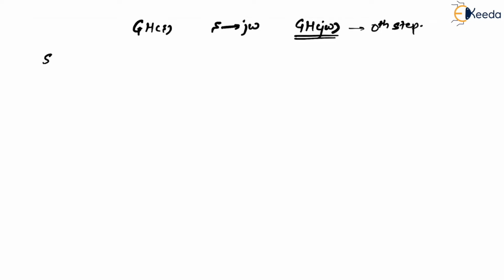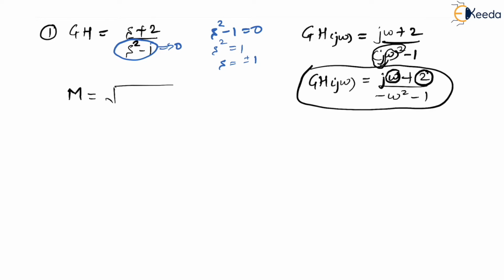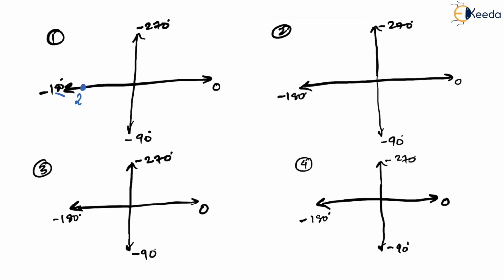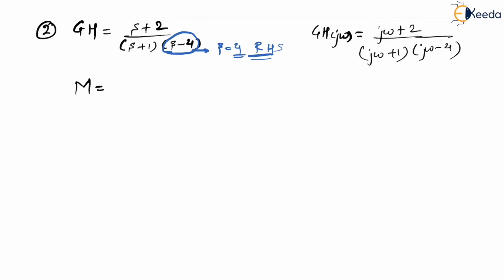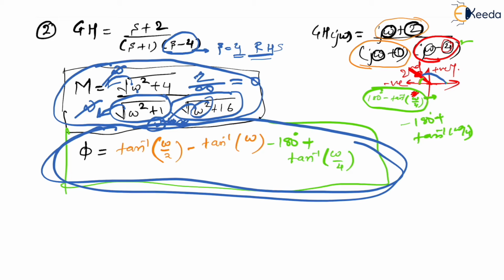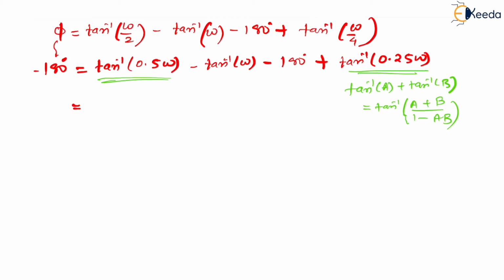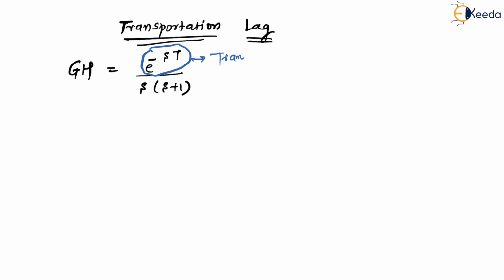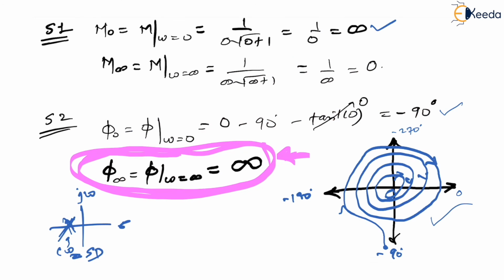Polar Plot Analysis: Essential Concepts For GATE Control System Exam | Part 5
In this video we delve into the intricate world of Control Systems, specifically focusing on the Polar Plot. This topic is essential for anyone preparing for the GATE exam, providing a comprehensive understanding of this fundamental concept in control engineering.

In this tutorial, we break down the Polar Plot, offering in-depth explanations and step-by-step demonstrations. Whether you're a student seeking clarity on control system principles or a GATE exam aspirant aiming to ace this topic, you're in the right place.

Here's what you can expect in this video:

Introduction to Polar Plot: We start by explaining the basics of Polar Plots, their significance in control systems, and real-world applications.
Key Concepts: We cover essential concepts related to Polar Plots, ensuring you have a strong foundation to solve complex problems.
Problem-solving Techniques: Learn practical tips and techniques to solve problems related to Polar Plots efficiently.

Happy Learning.